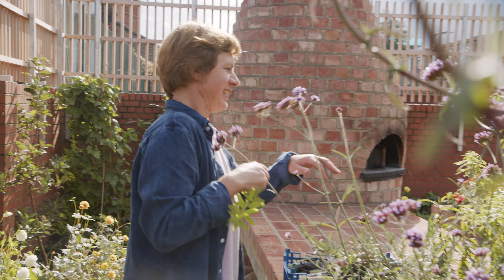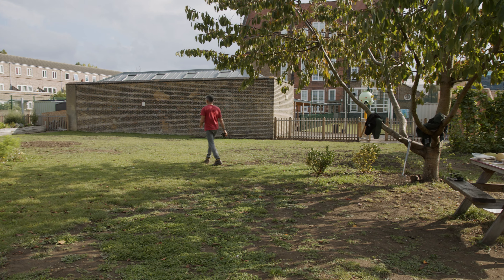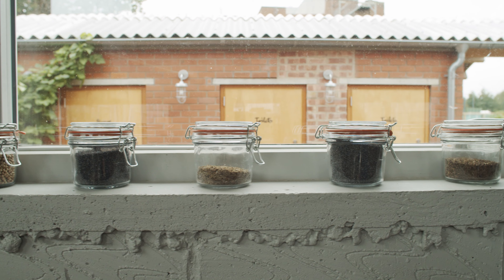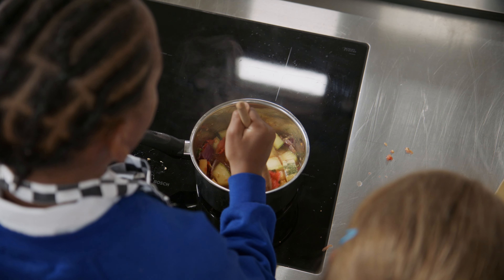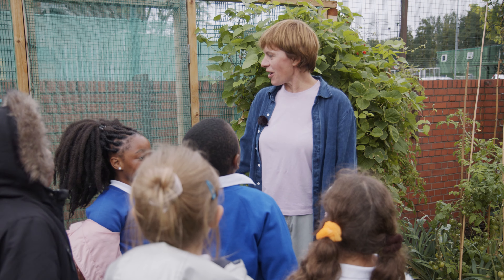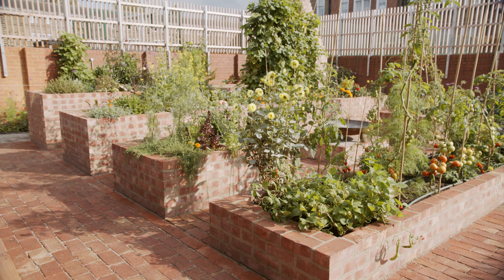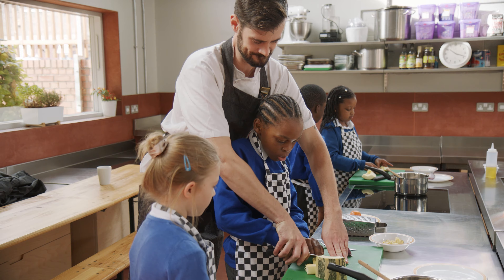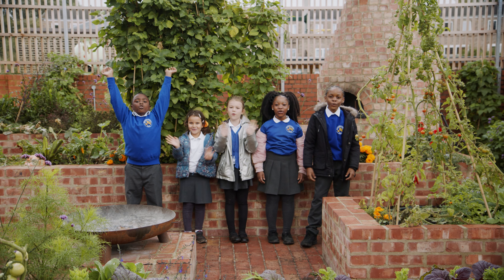Welcome to The Hackney School of Food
While you wait, have a look around the gardens and classroom at our Food Education hub. The Hackney School of Food is an oasis in inner city London where children and the community learn about food. This is a collaboration with the LEAP Federation and Surman Weston.
Paid classes are available - people can learn new skills and know that all profits support work to transform child health and school food.
Thank you to Toby Weston for creating this film.